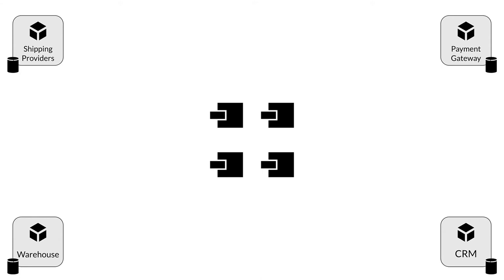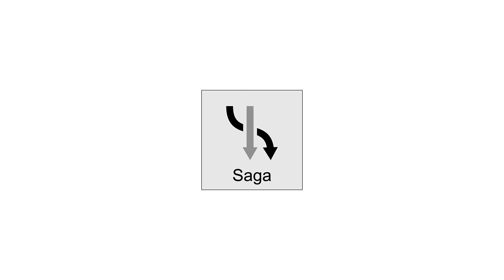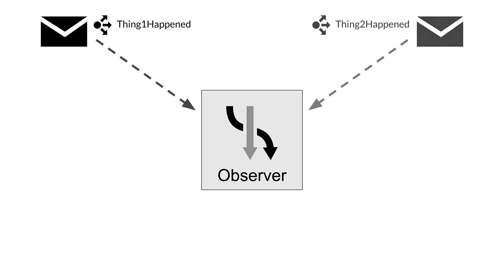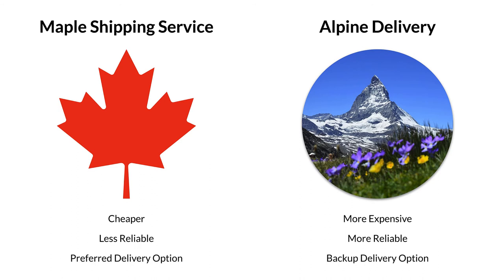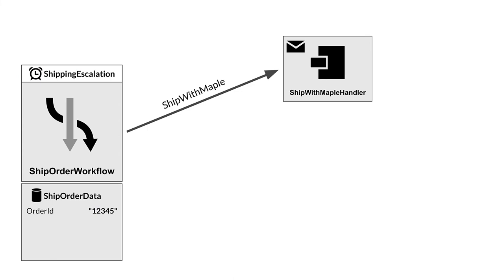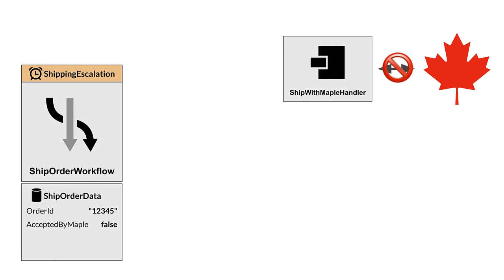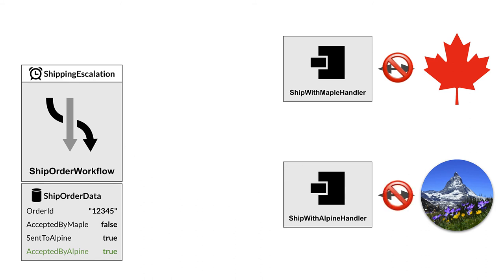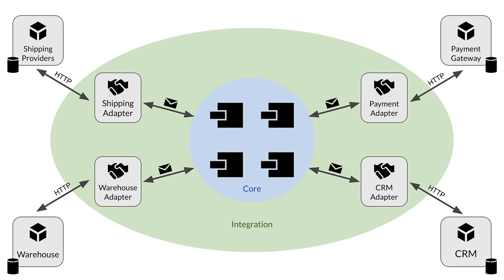NServiceBus Saga Tutorials - Integration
The need for orchestration of a business process arises quickly when integrating with third parties. We'll frequently need to call a third-party service, and then depending on the result, kick off a new process locally, or perhaps even turn around and call a different third party. We can't sit around passively waiting for events to float by to decide what needs to happen next. We need a process to take charge and execute several steps of a business process in a coordinated fashion.

In this tutorial, we'll learn how to orchestrate this type of business process using an NServiceBus saga. We'll also see how we can react to failures from one or more of our third-party services.

To see how to build the saga described in this video, go